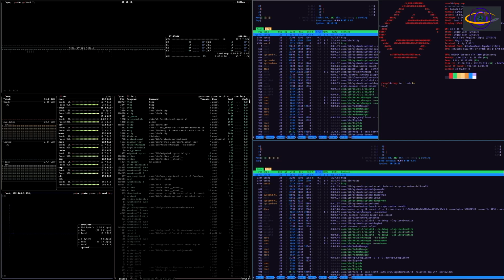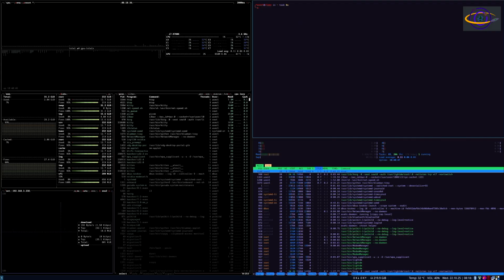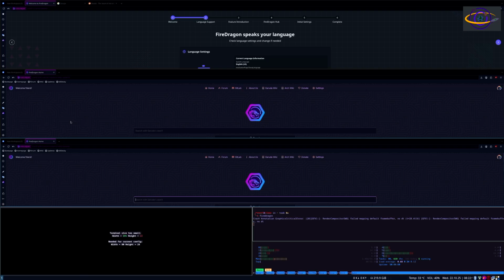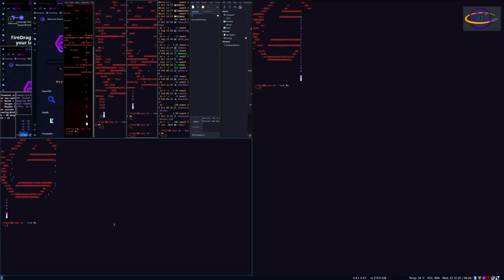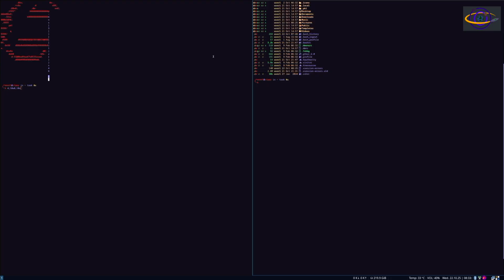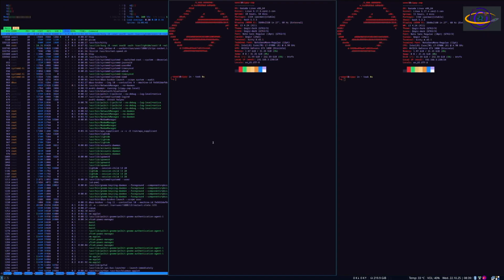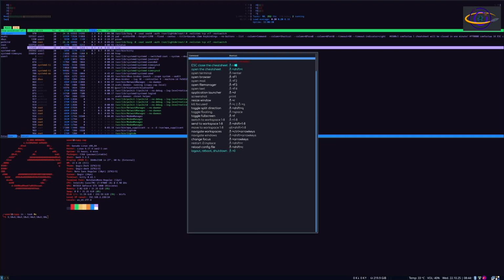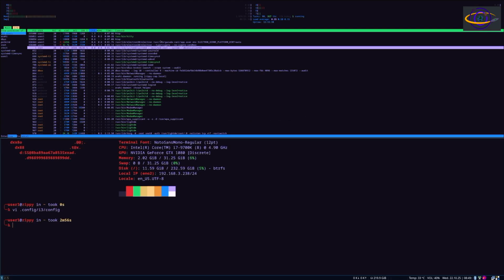Garuda Linux - i3 Edition